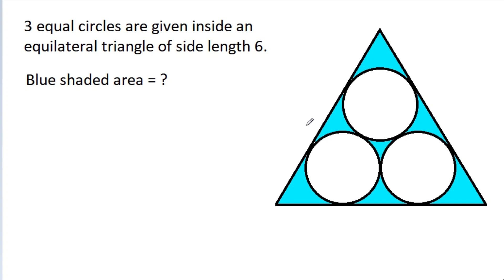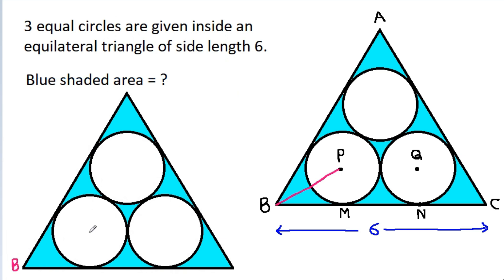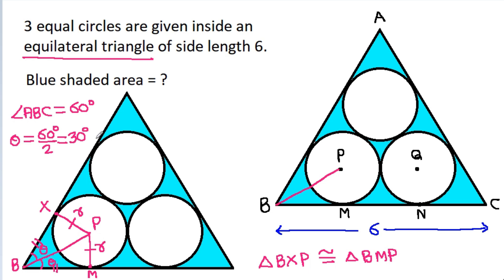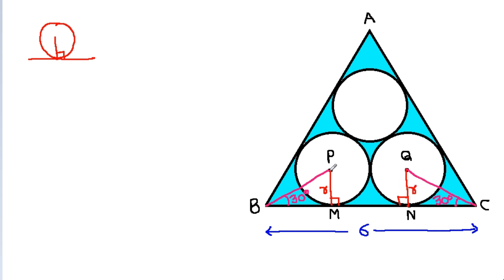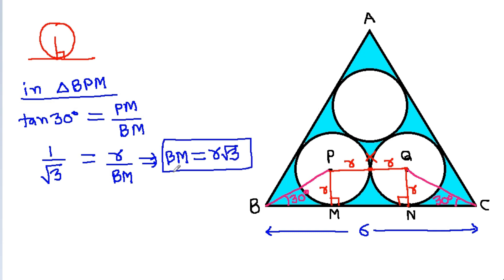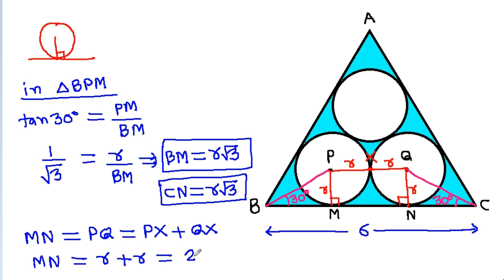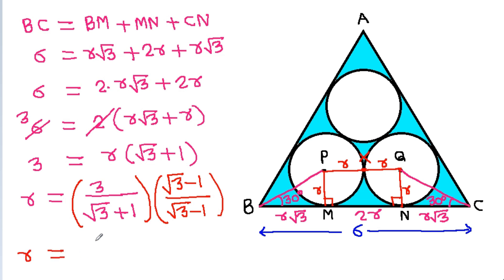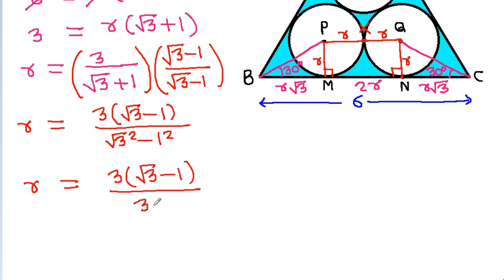Find the blue shaded area | 3 equal circles is given inside an equilateral triangle | Geometry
Mr. Gnome
ஆத்தங்கரை சண்முகம்
Εκπαιδευτήρια Καντά
AR Knowledge
堤修一
Sidnei Medeiros Vicente
Mark Ludington
Debashis Kesh
Arichai Vattanapat
Sambasivam Sathyamoorthy